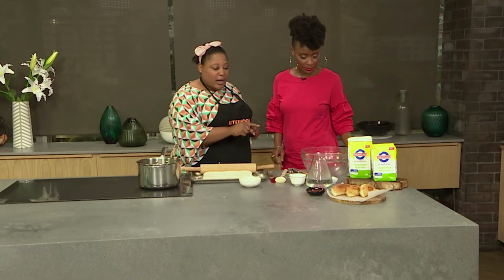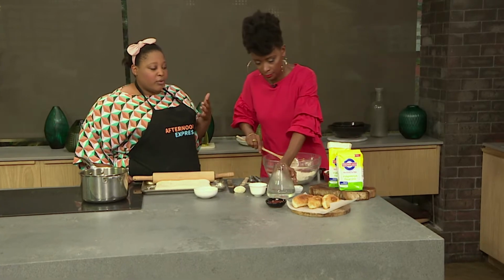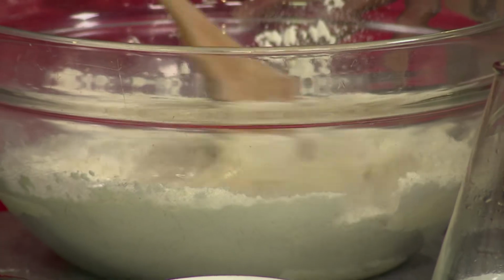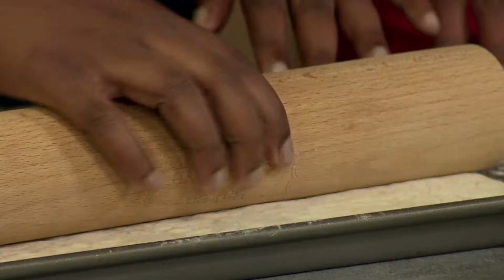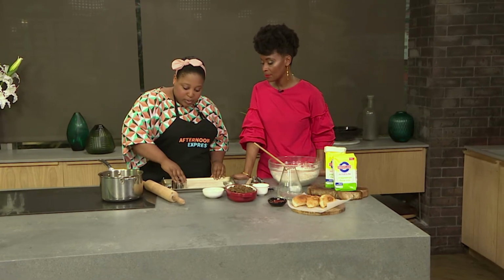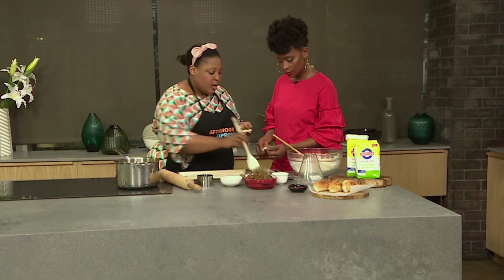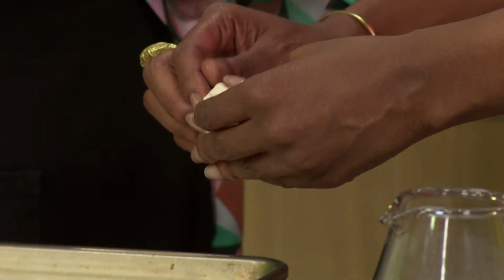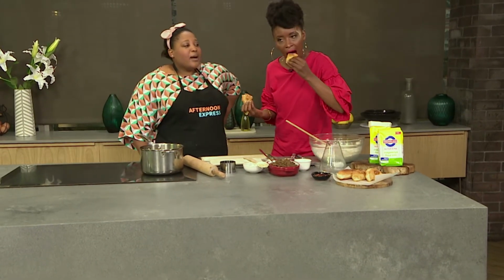Zola Nene’s Mince Magwenya Pies | Afternoon Express | 20 November 2017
We make Magwenya, or Vetkoek, as you may also know it, using the easy use magwenya four mix from Snowflake

Snowflake Curried Mince Magwenya Pies, on Afternoon Express. Broadcasted 2017